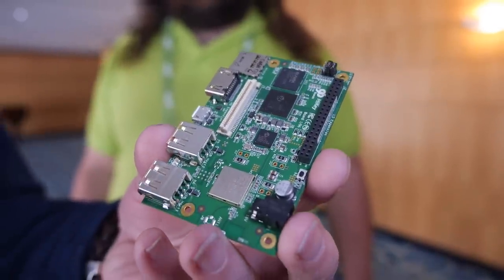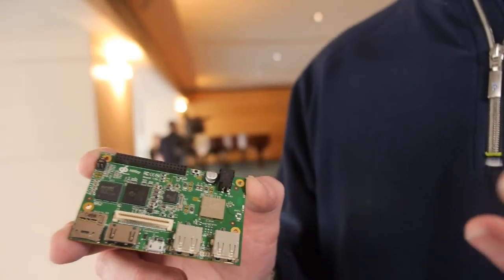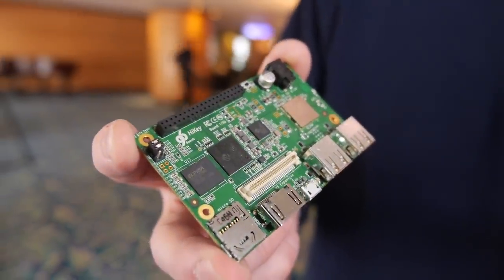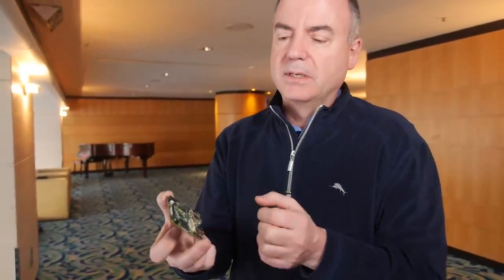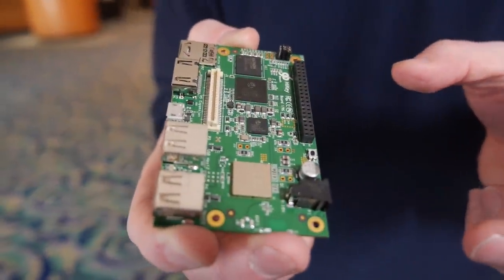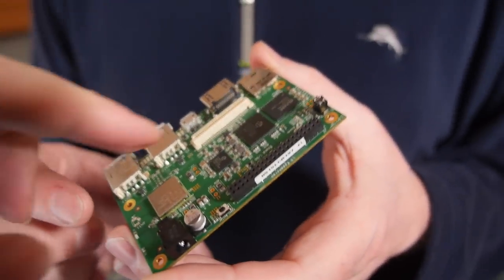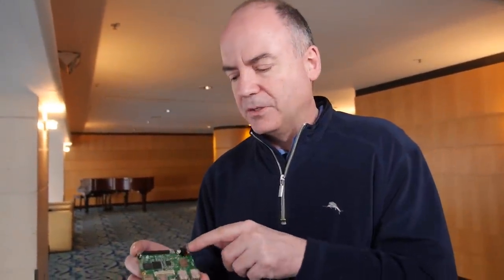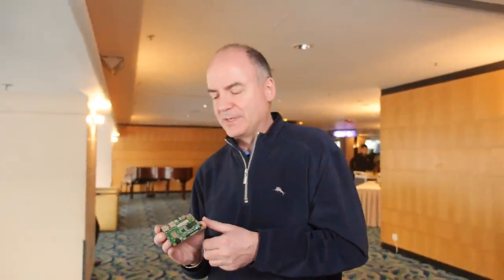96Boards Linaro Development Boards Initiative, $129 HiKey with Hisilicon 64bit Kirin620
With the first being the Hislicon Kirin620 Octa Core ARM Cortex-A53 based $129 HiKey development board, is a new open hardware specification for ARM 32bit and 64bit development boards, and a Community Program for software delivery to developers, makers and OEMs. In this video, Linaro CEO George Grey describes the standardized expansion buses for peripheral I/O, display and cameras allowing the hardware ecosystem to develop a range of compatible add-on products that will work on any 96Boards product over the lifetime of the platform.The 96Boards initiative is designed to offer a single software and hardware community across multiple vendor boards supporting a range of different features. A fixed set of minimum functions including USB, SD, HDMI and standardized low speed and high speed peripheral connectors are provided. Vendors may add customized hardware and feature sets provided the minimum functions are available. Linaro expects this to extend the platform life, increase the market for add-on hardware, and accelerate open source upstreaming of support for new SoC features.

Here is the session by Linaro CEO George Grey talking further about the 96Boards hardware at Linaro Connect Hong Kong 2015: